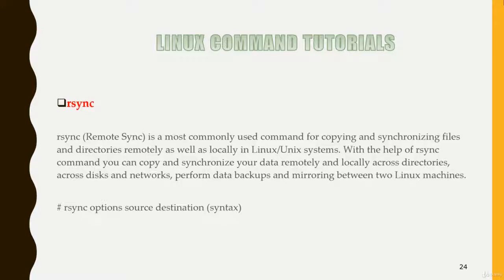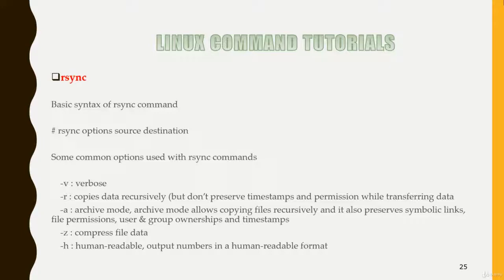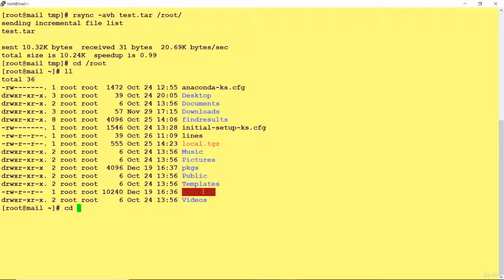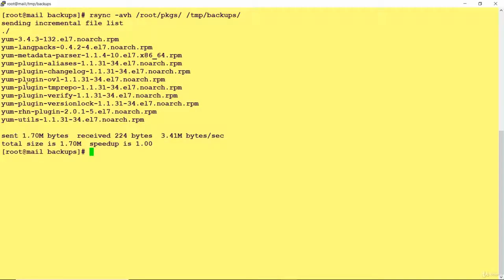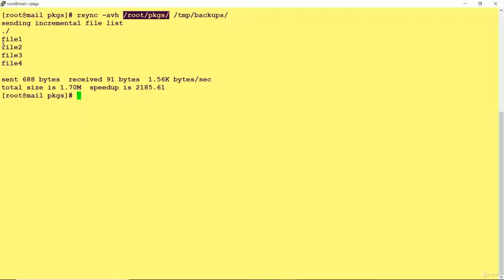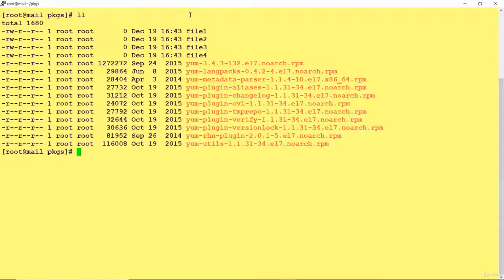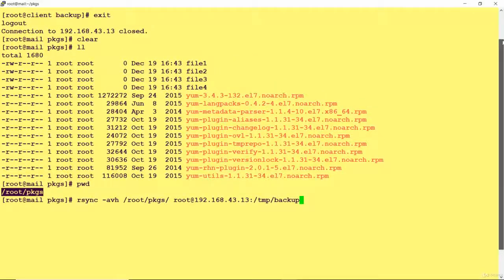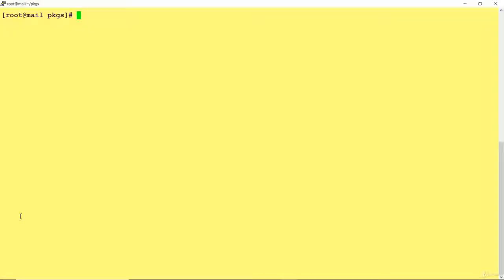Linux Commands 2020 | Linux Commands rsync | rsync Command | Full Details rsync Command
dig command
traceroute command
rsync command
vim command
proc command
uptime, free & uname commands
systemd commands